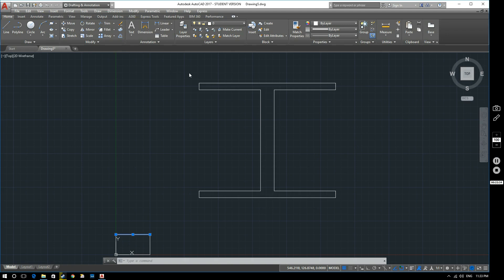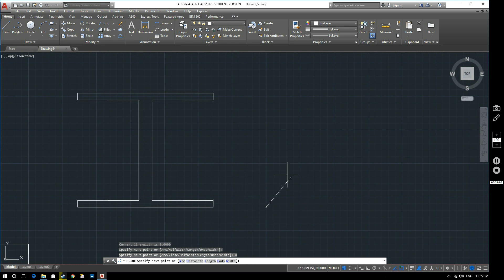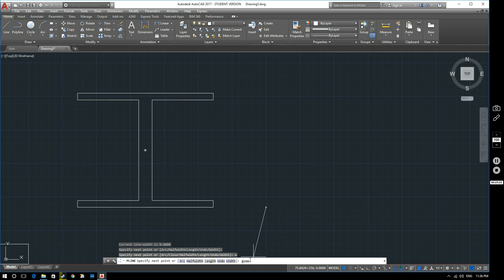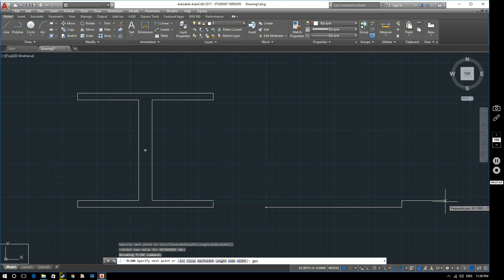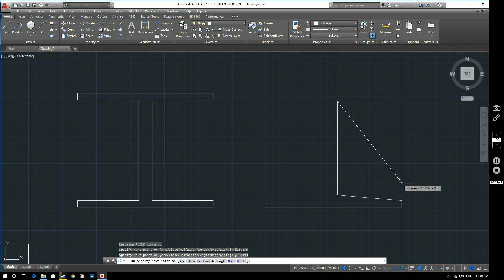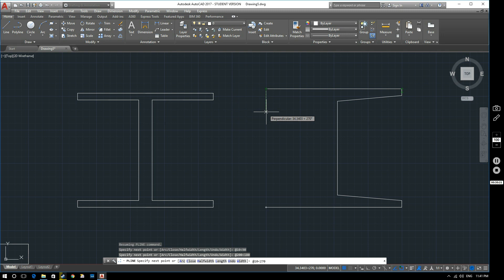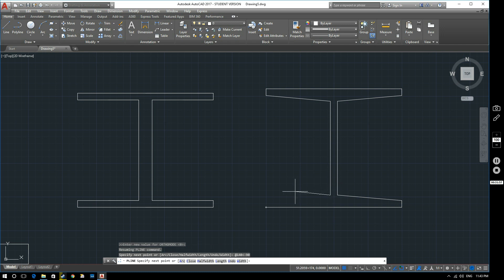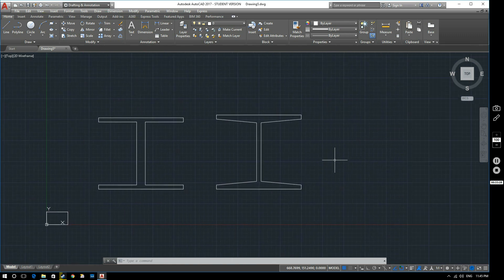AutoCAD 2017 Tutorial: Lines using polar co ordinates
This AutoCAD 2017 tutorial video demonstrates drawing lines using polar co-ordinates.